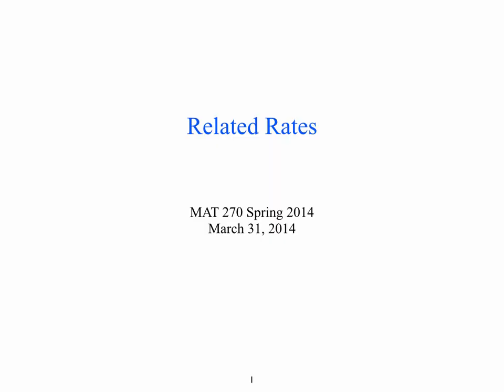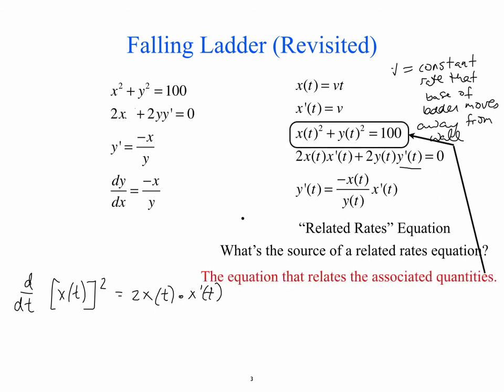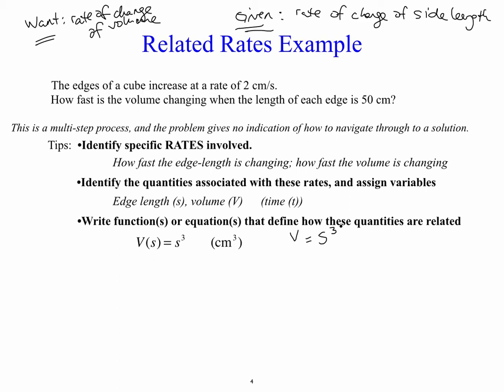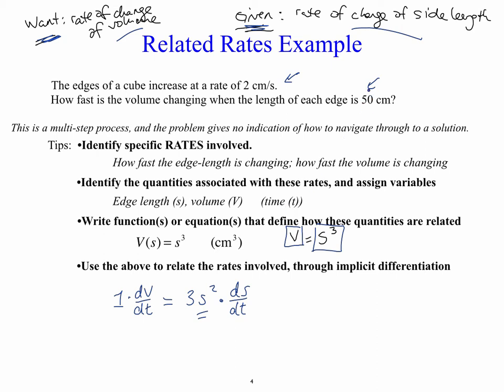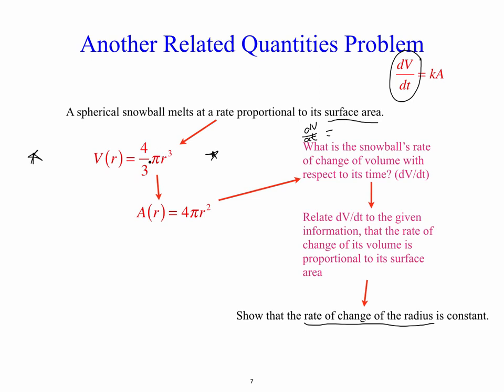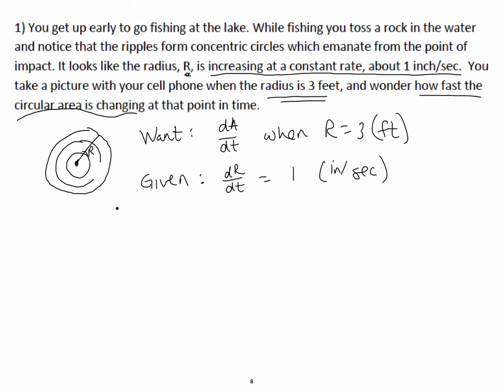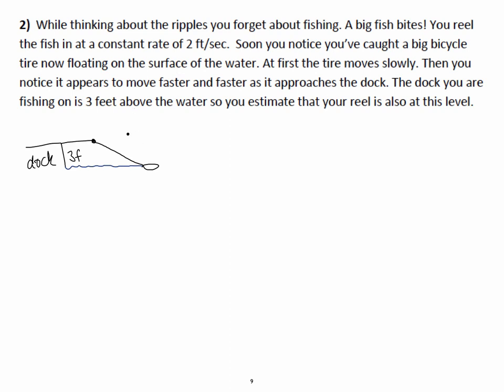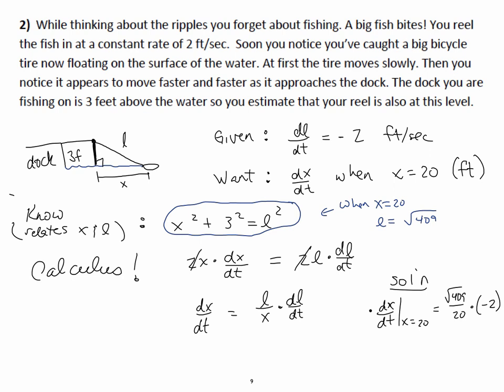MAT 270 Mon, March 31: Related Rates